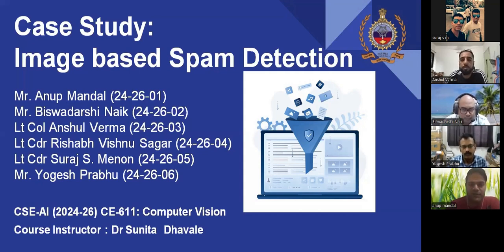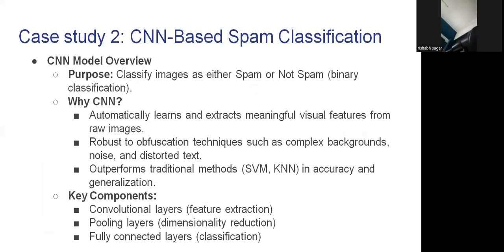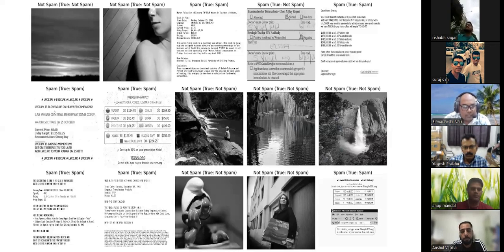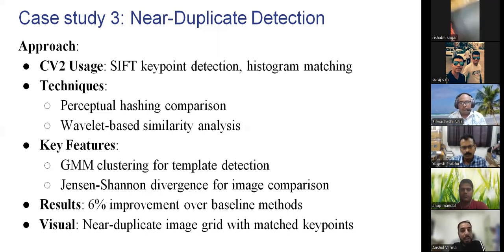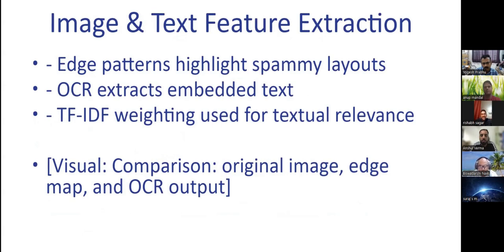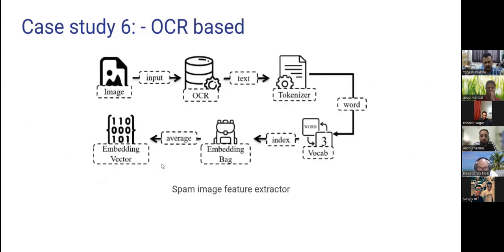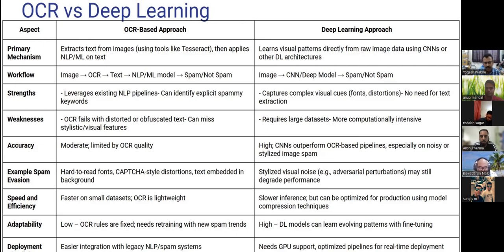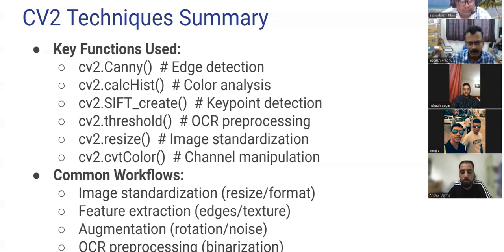Computer Vision Mini Assignment : Group1_24-26-01_24-26-06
🎓 Case Study| Image-Based Spam Detection using Computer Vision
📚 CE-611: Computer Vision | CSE-AI (2024–26), DIAT Pune
👨‍🏫 Instructor: Dr. Sunita Dhavale

This video presents a case study on detecting image-based spam detection using various techniques.
The solution combines OCR, NLP (LDA, word2vec), and CNNs to extract textual and visual features, enabling robust spam classification.

🔍 Topics Covered by Team Members:

Hybrid Feature Extraction – Mr. Anup Mandal
CNN-Based Spam Classification – Mr. Biswadarshi Naik
Near-Duplicate Detection – Mr. Anshul Verma
Social Media Spam Hunter – Mr. Rishabh Vishnu Sagar
Traditional + Deep Learning Fusion – Mr. Suraj S. Menon
OCR vs Deep Learning – Mr. Yogesh Prabhu

✅ Techniques used: OpenCV (cv2), Convolutional Neural Networks, OCR, SIFT, topic modeling, word embeddings.

📌 Outcome:
Improved detection accuracy, reduced false positives, and enhanced spam filtering using multi-modal computer vision techniques.